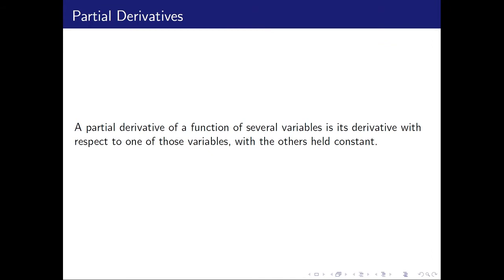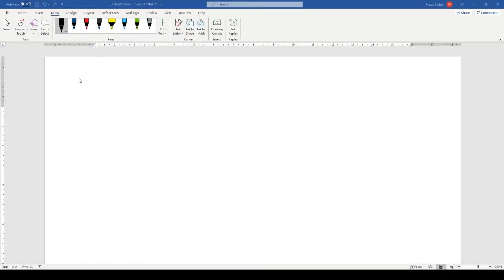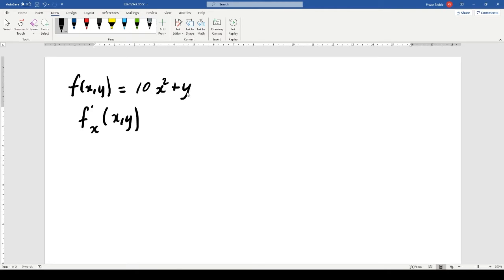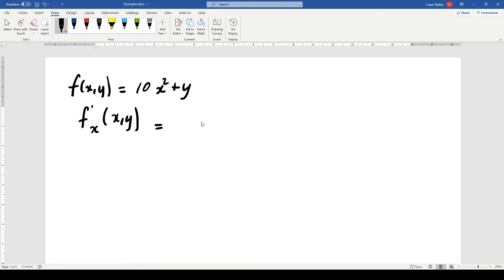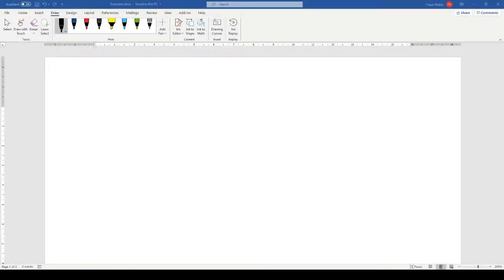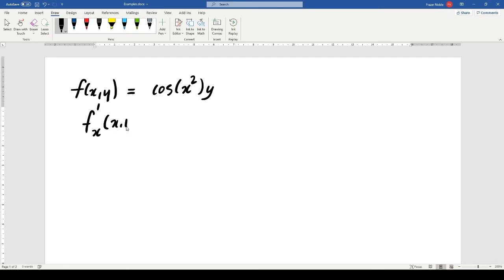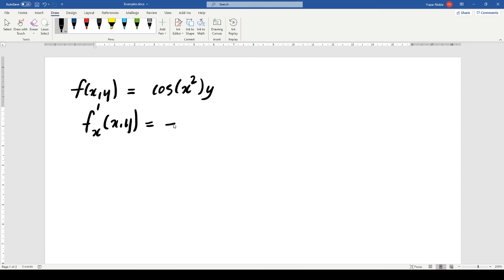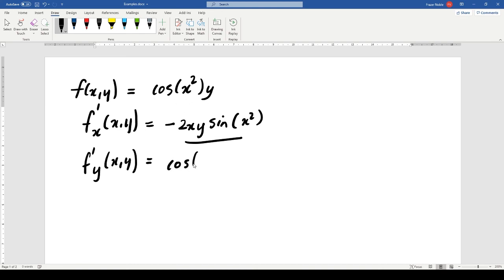Partial Derivatives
In this video, I describe what partial derivatives are and work through a couple examples.